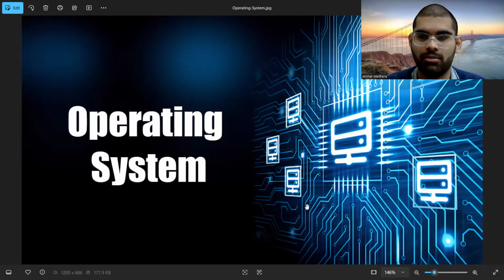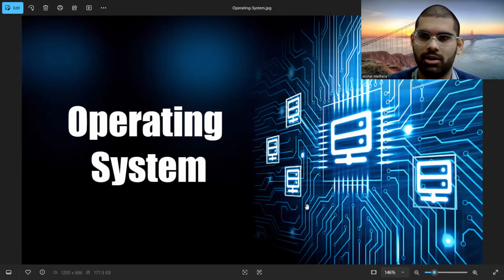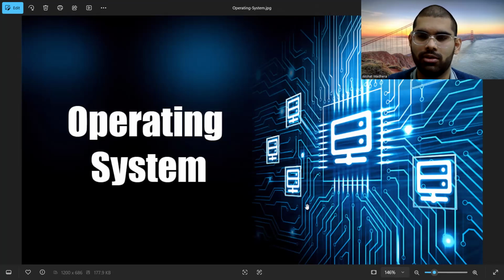Operating System |Kernel vs User Space | syscall example